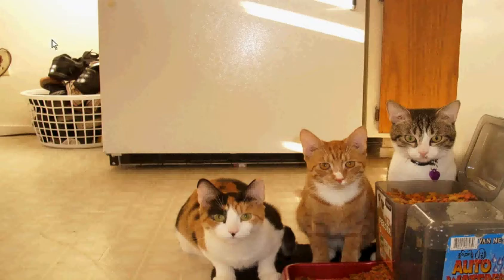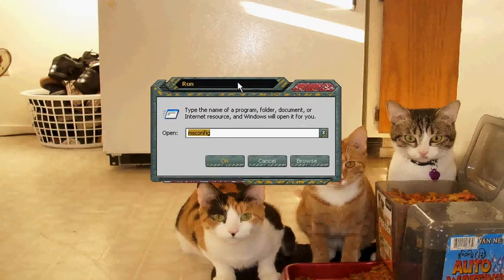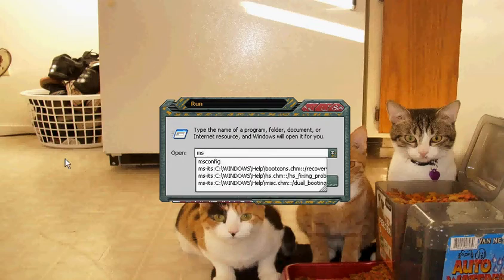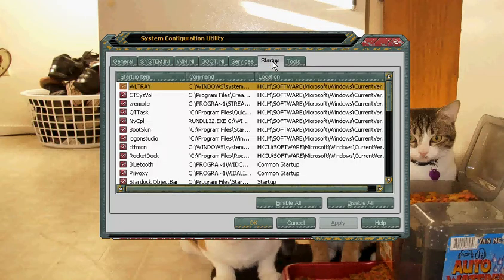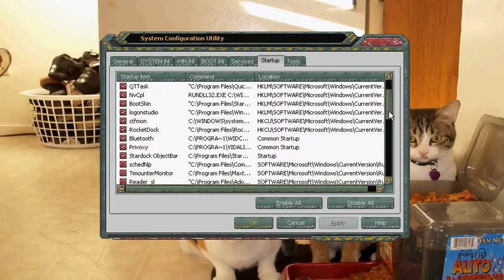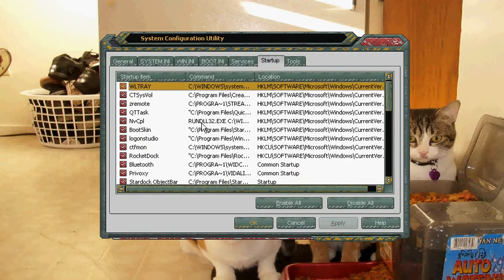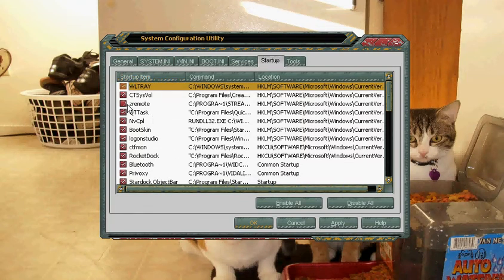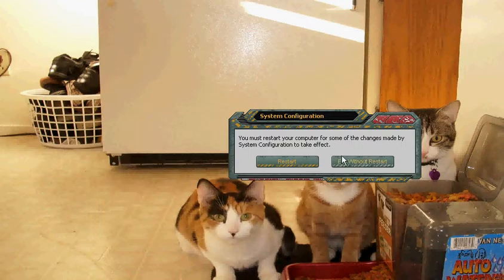speed up the pc in a minute! really makes a difference!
this was one of the things I got out of school that I use to this day! its a secret that most computer repair men don't want you to know.. I have charged someone 20 dollars once to do only this...